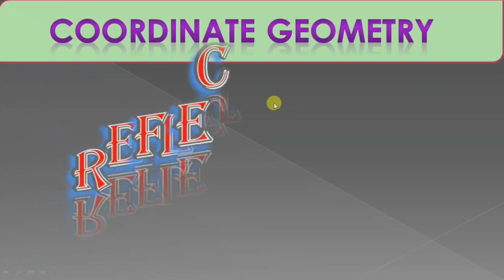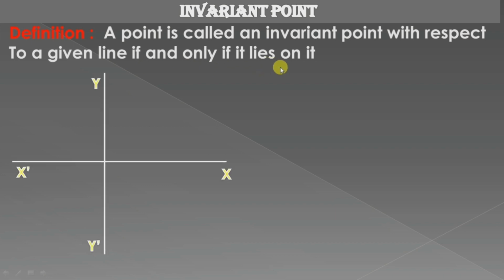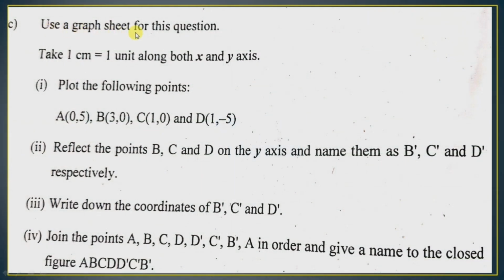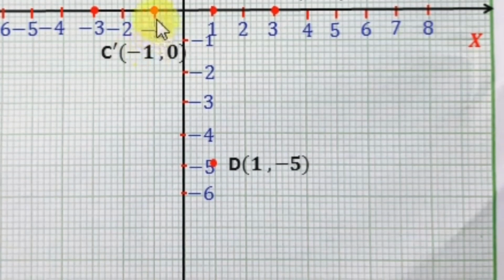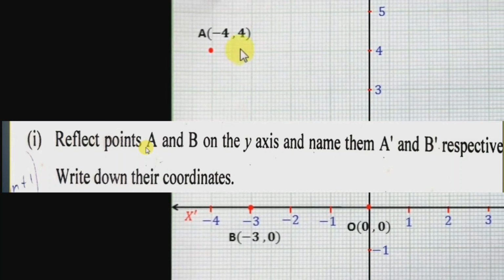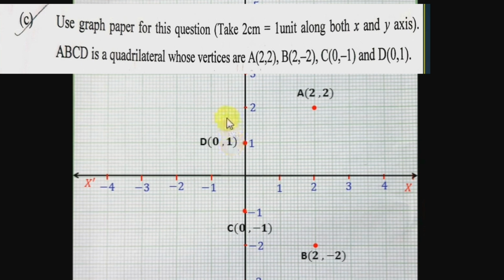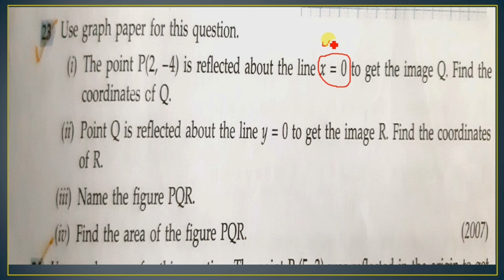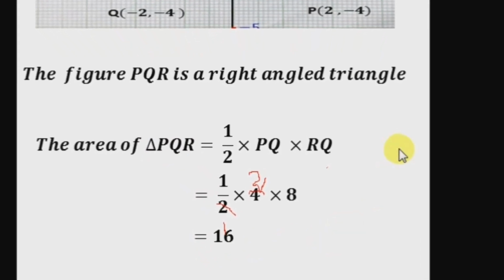REFLECTION CLASS X